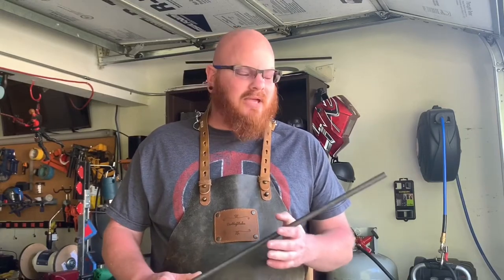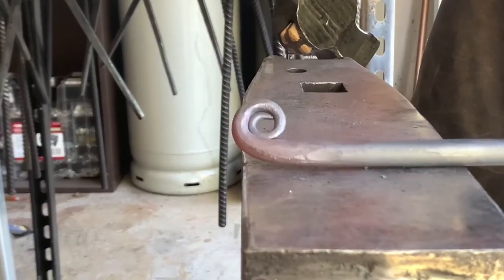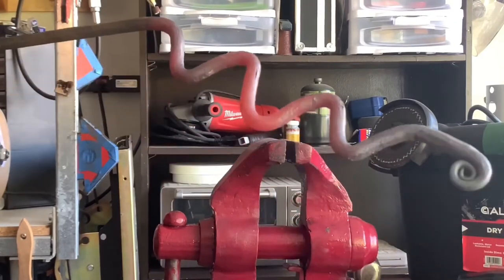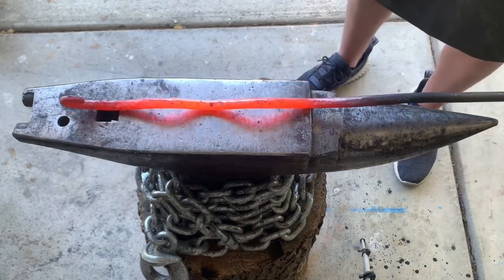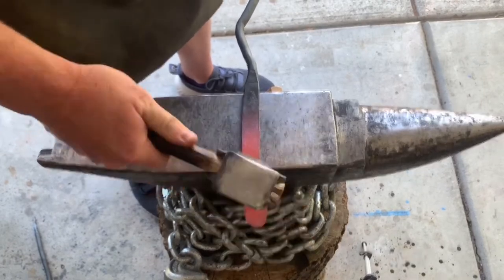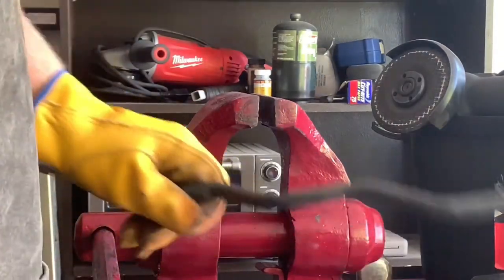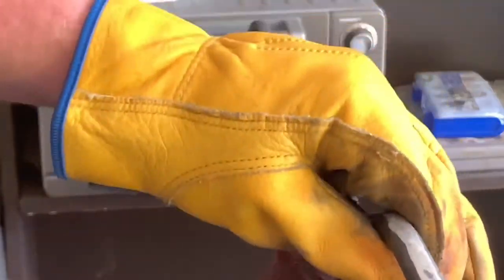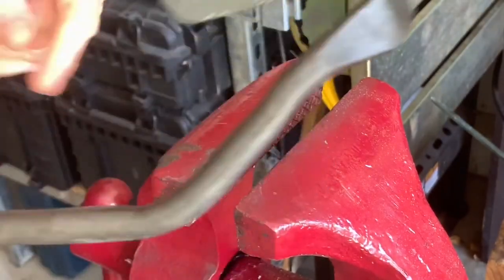Forging a paper towel holder for my tool box.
I still have a LOT to learn when it comes to blacksmithing and moving metal most efficiently between heats but MAN, it sure is fun!!